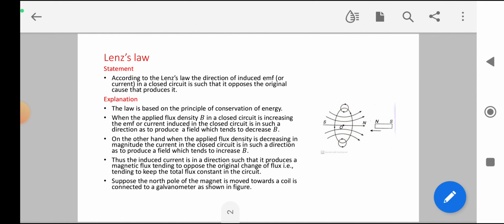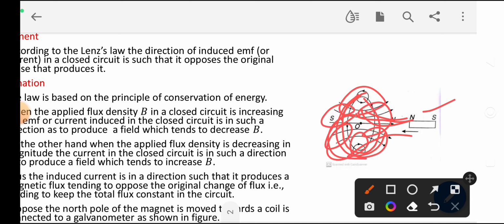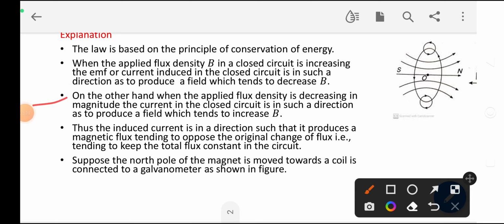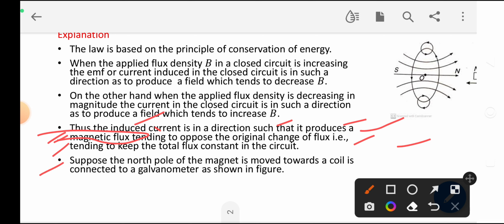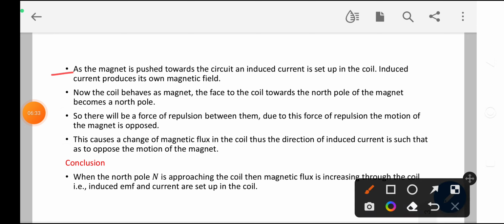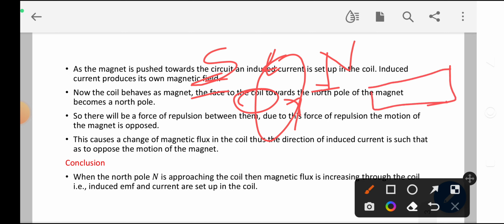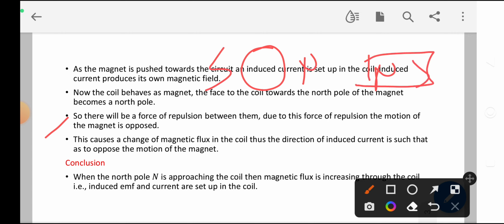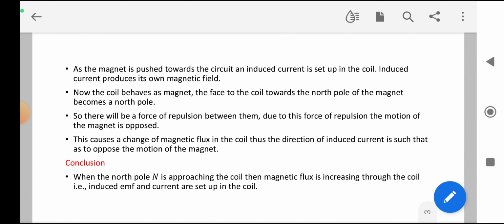Lenz's law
Lenz's law in EM induction